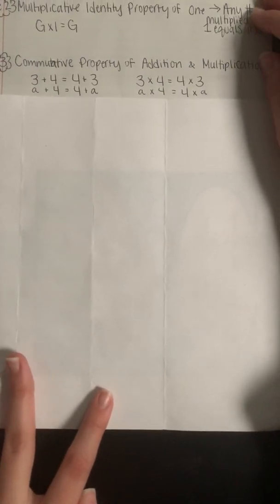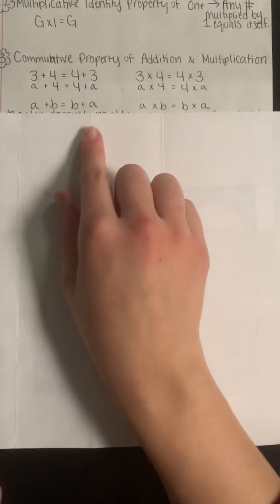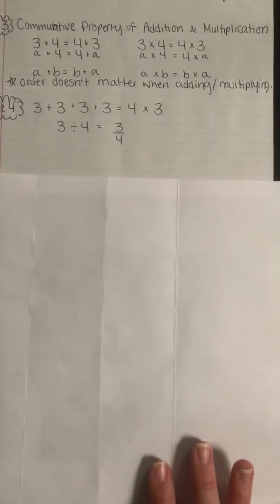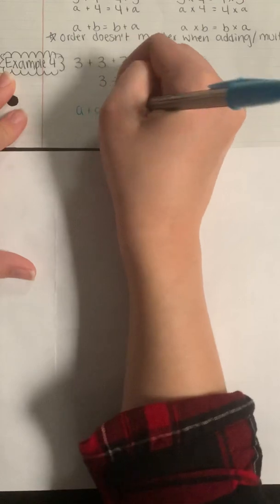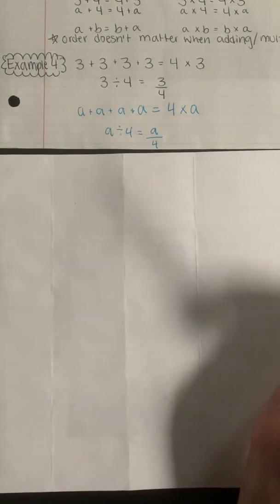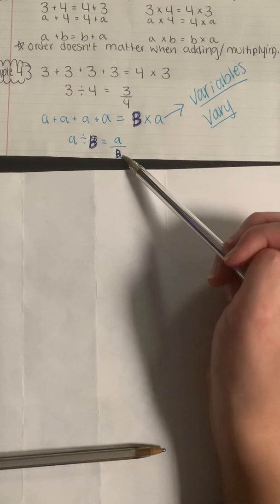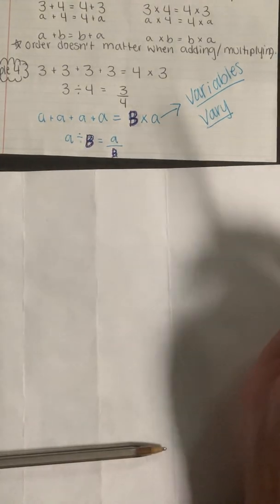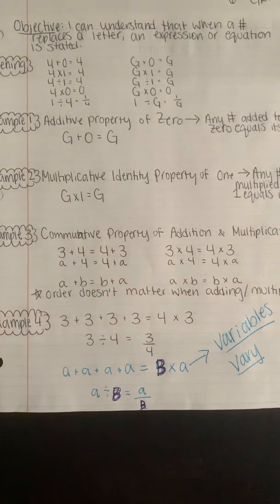Letters Replace Numbers 2